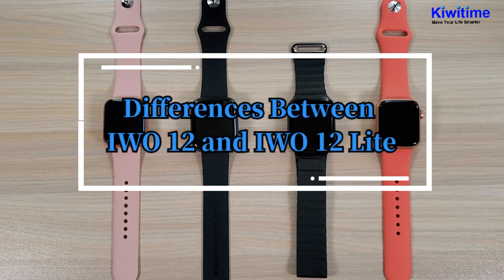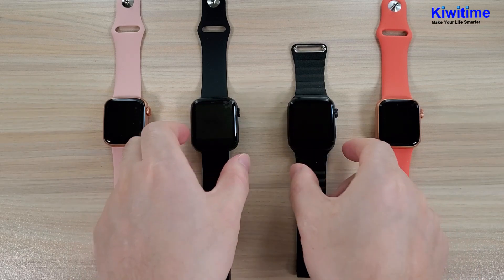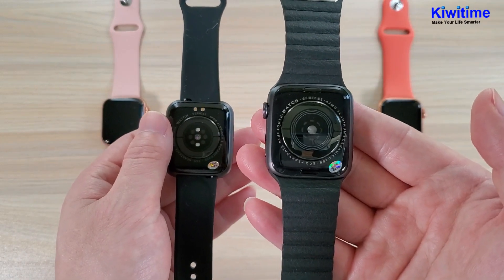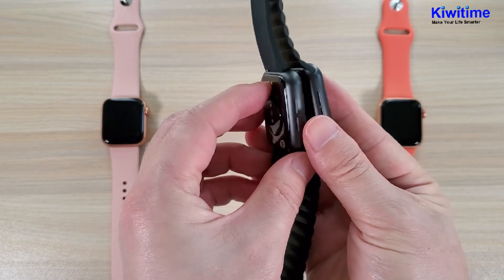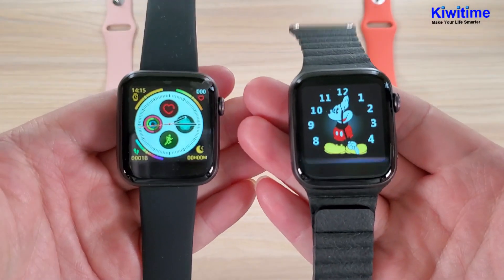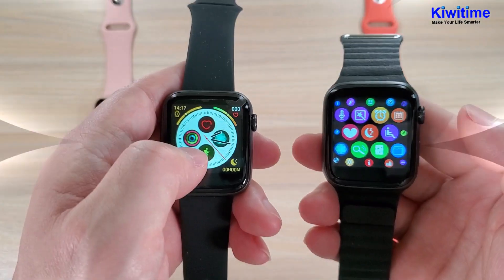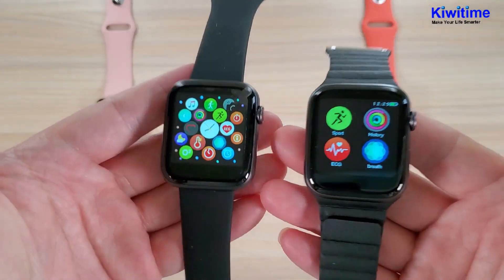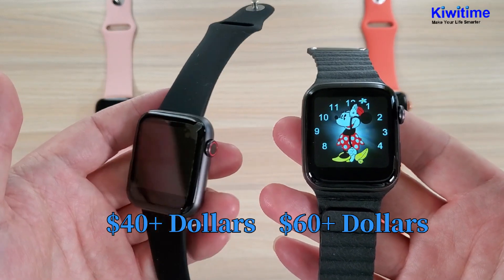Differences Between IWO 12 and IWO 12 Lite Smart Watch-which do you pick?Best Apple watch copy pk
Buying link:
IWO 12 PRO

IWO 12 Lite